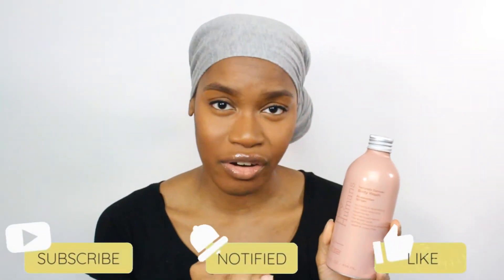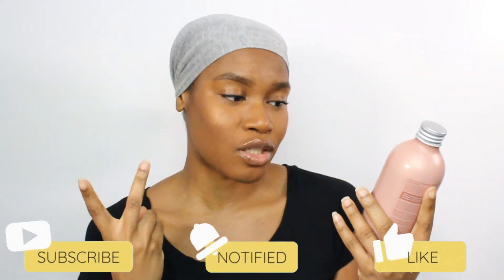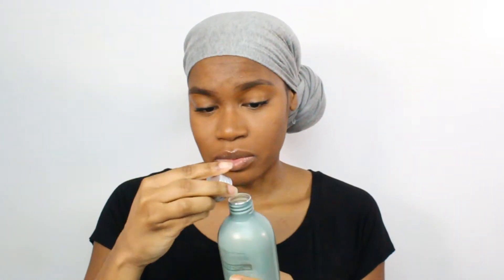Hey Humans Jada Pinkett Review Non-Toxic Body Care | Body Wash, Body Lotion, Deodorant, Toothpaste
Jada Pinkett came out with a new product line called Hey Humans exclusively sold at Target! In this video, I'm sharing my FULL review of Hey Humans Rose Ginger and Cedarwood Sage Body Wash, Lavender Vanilla Body Lotion and Deodorant, and the toothpaste. I was really excited to try Hey Humans because I was looking for sustainable body products that are clean and safe to use on my skin! All of Hey Humans products are vegan, cruelty-free, formulated without sulfates, parabens, phthalates, or silicones and are made from recyclable aluminum. Yay for no plastic!

It’s The Natural Hair For Me

Hum Vitamins
Use Code: 2922B5 to get $10.00

FTC Legal Disclaimer - Some links in the description box of my videos may be affiliate links, meaning I will make a commission on sales if you decide to make a purchase through my link or code. This is at no extra cost to you to use my links/codes, its just one way to support me and my channel!